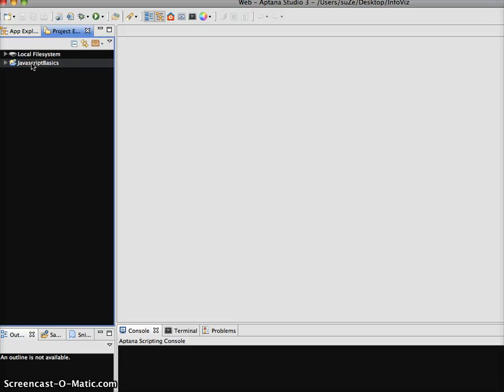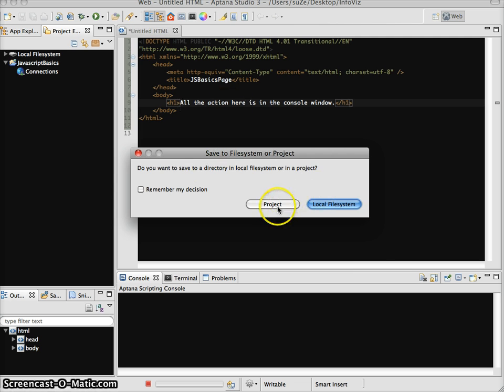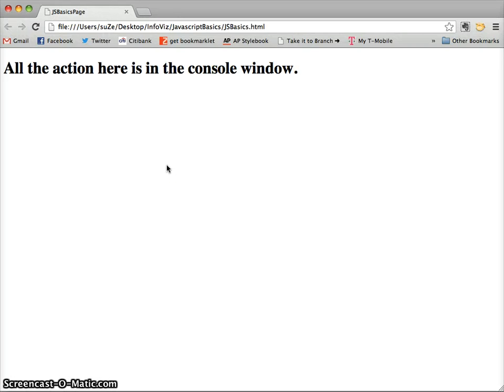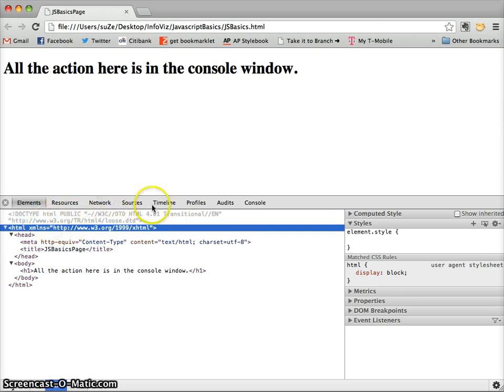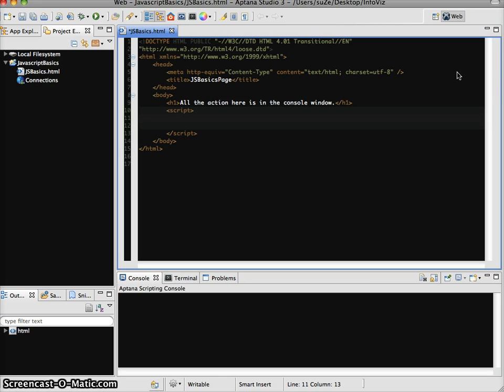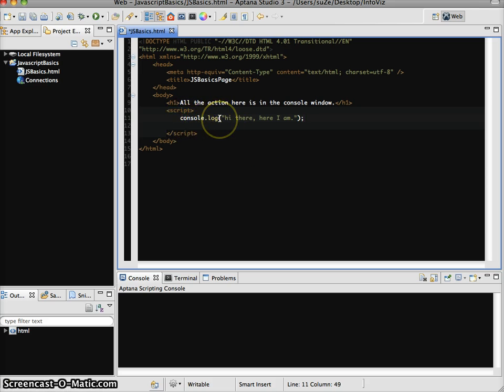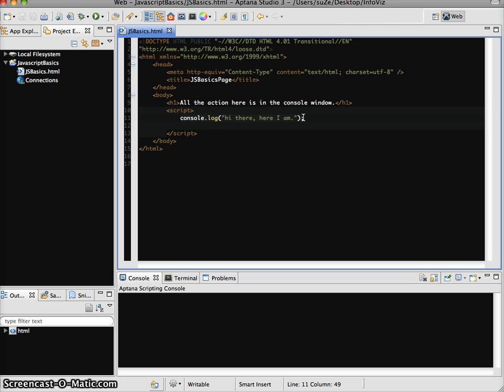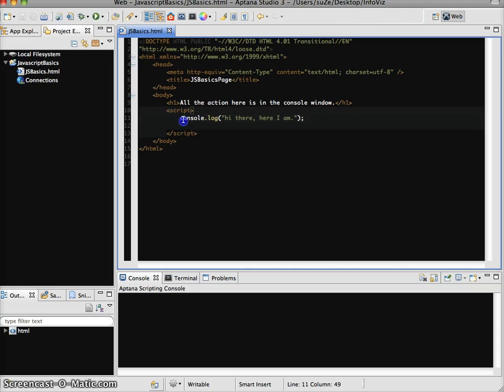IntroToConsole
Introduction to console.log and Chrome inspection tools